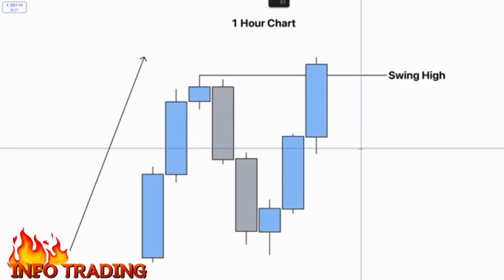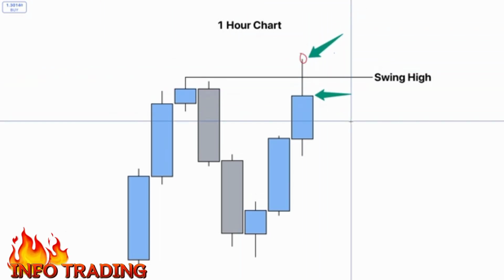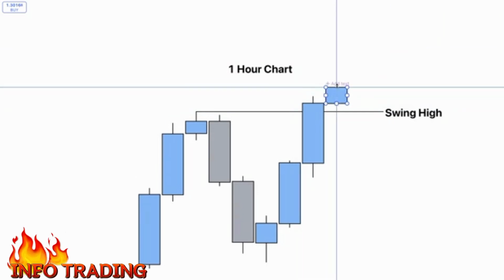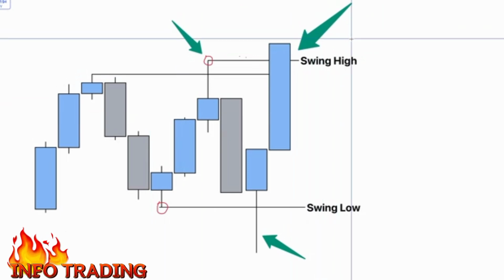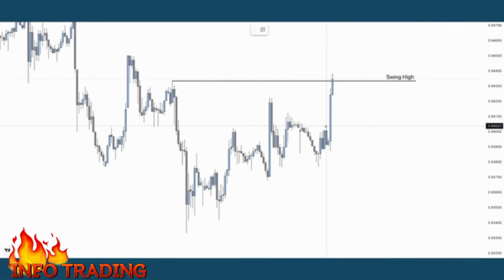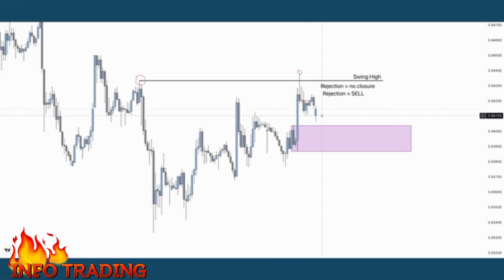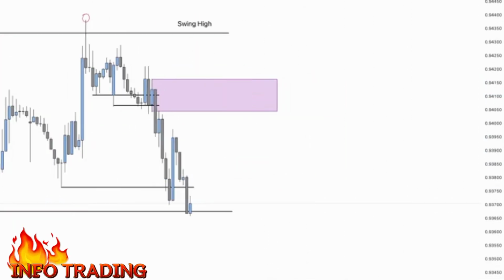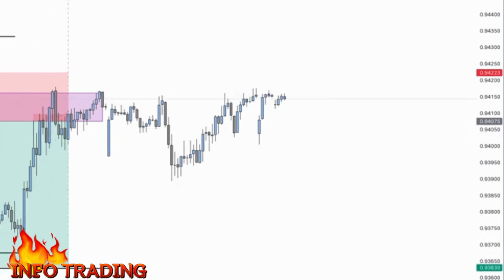HOW TO BUY THE STOCK IN SIDE WAY MARKET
when to buy stock to get profitable
how to buy in side way market
how to trade in side way market